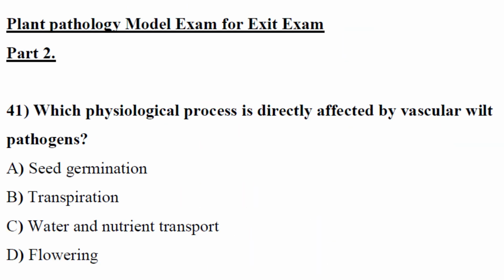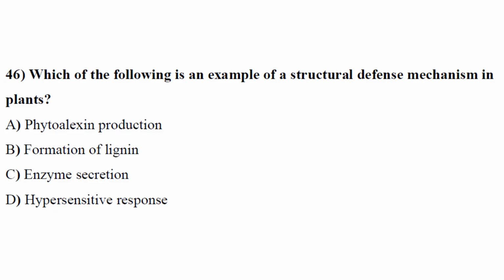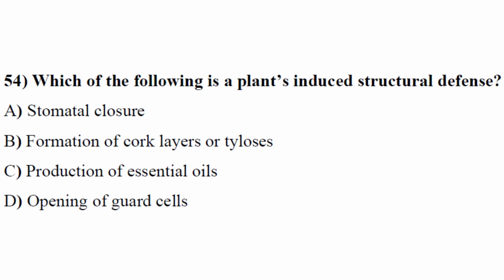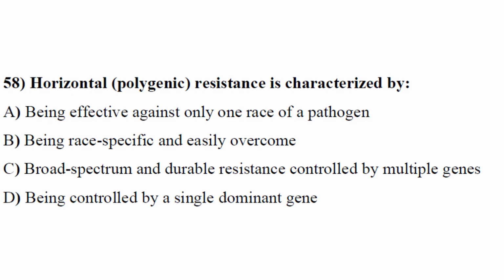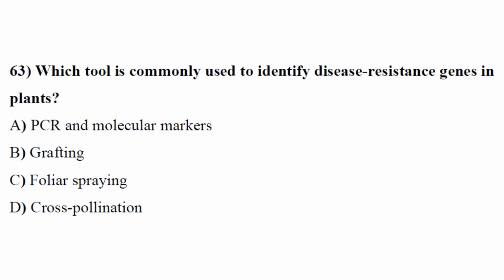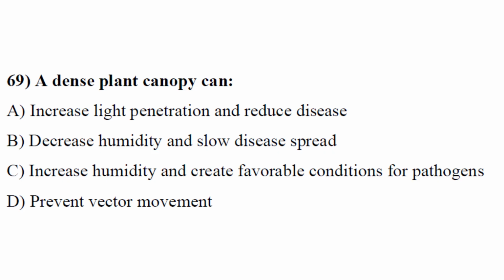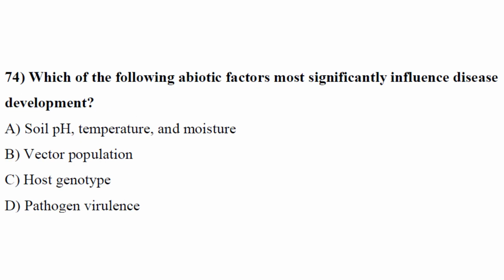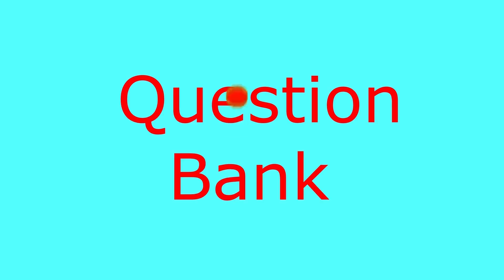Question Bank 15: Model Questions for Exit Exam. Plant Pathology (Part 2)